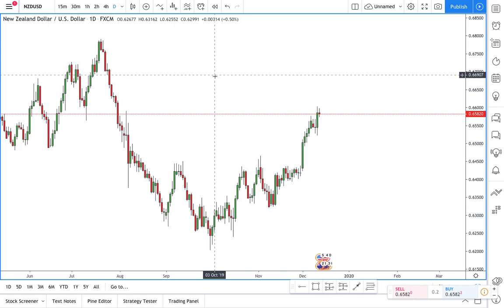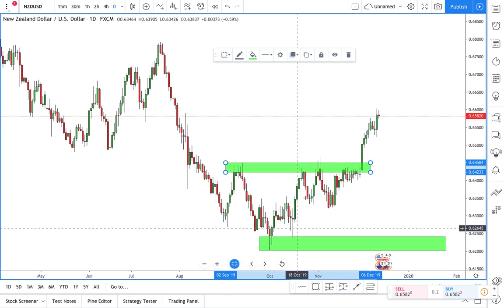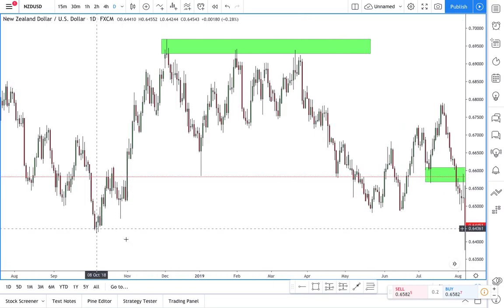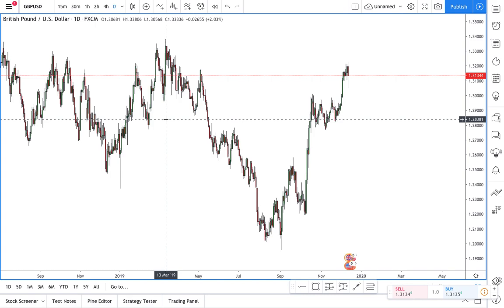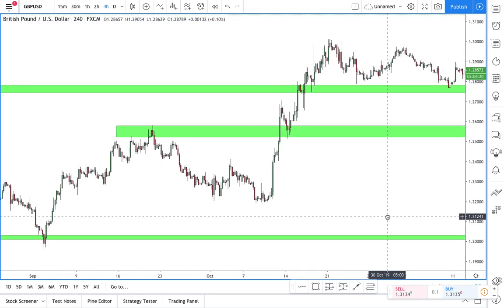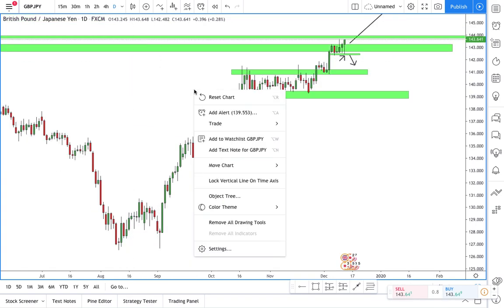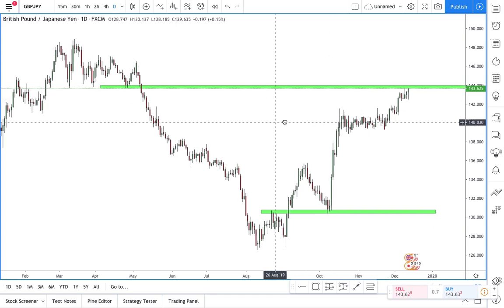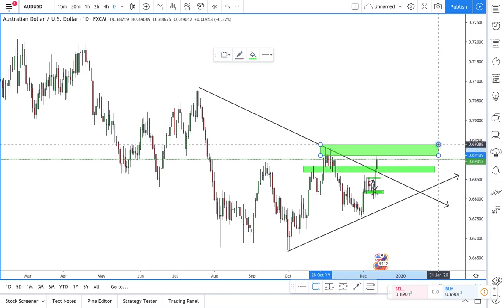How to draw SUPPLY AND DEMAND zones in FOREX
In this video we discuss how to properly look for and identify high probability supply and demand zones for forex trading